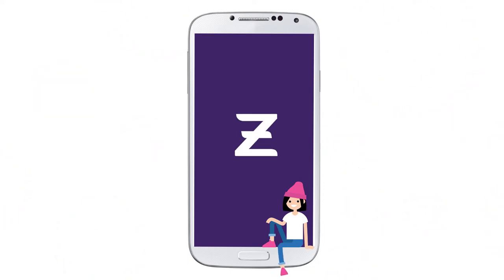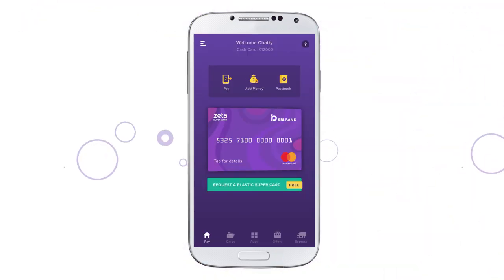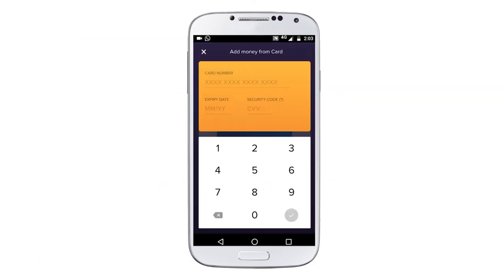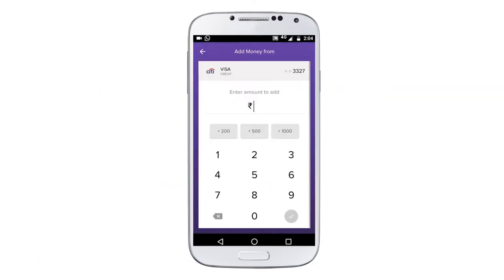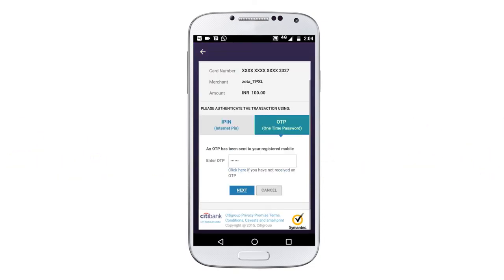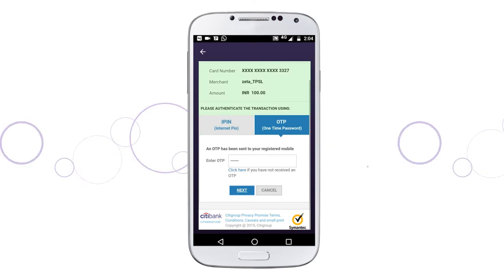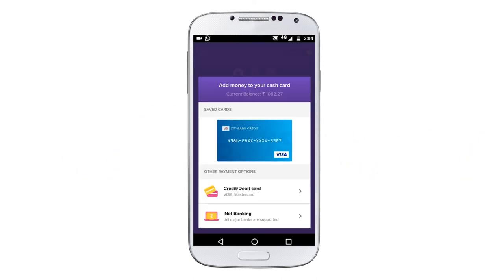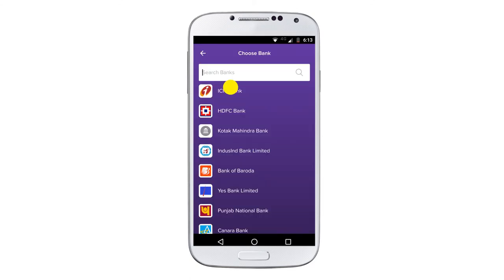How to Add Money to your Zeta Account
Learn how to add money in your Zeta account using your Credit Card / Debit Card or Net Banking